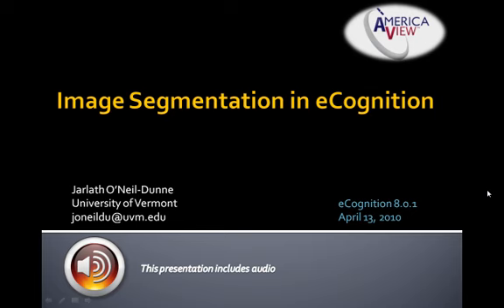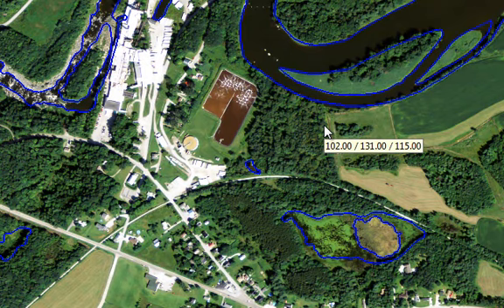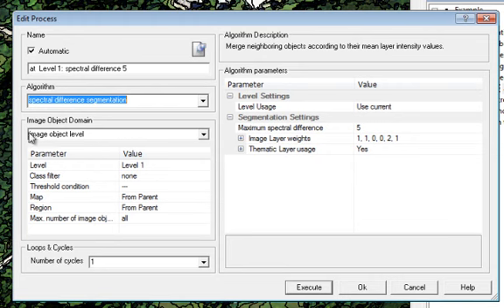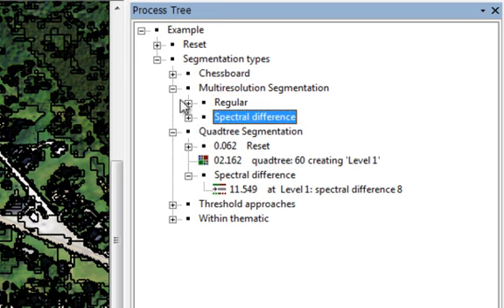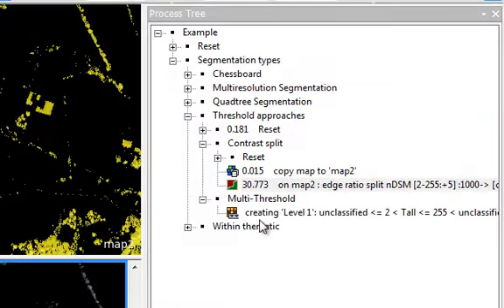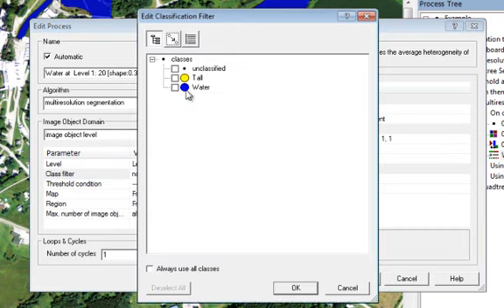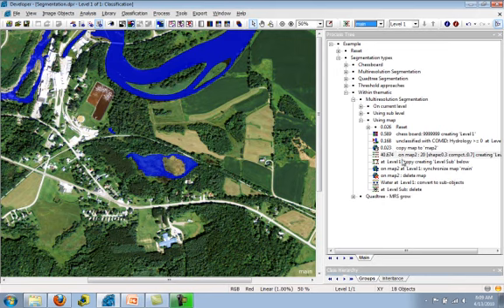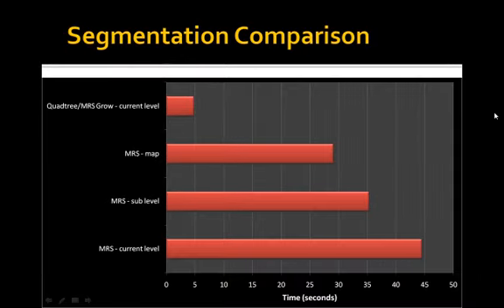eCognition Segmentation Approaches